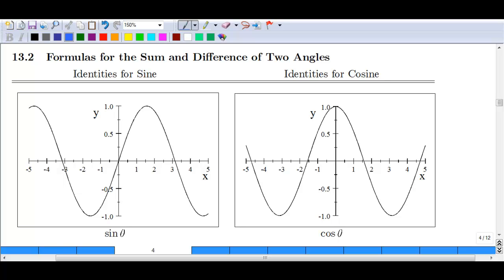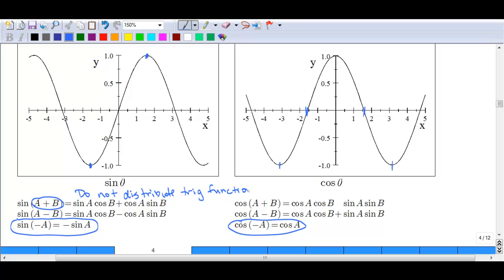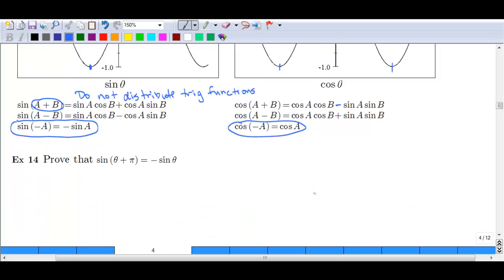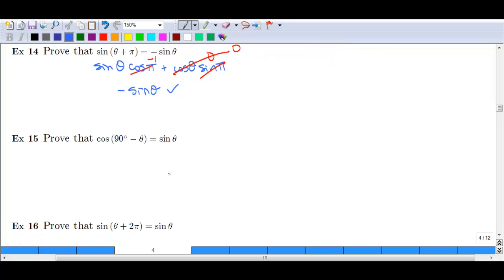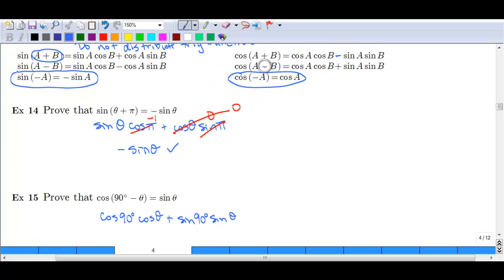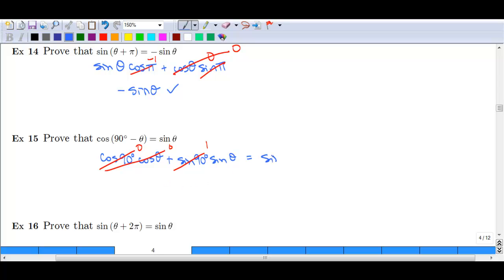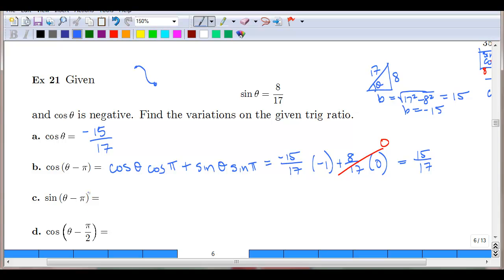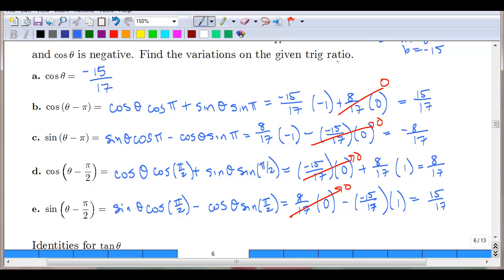Tech Math IV: Section 3.2a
Sum and differnece formulas for sine and cosine